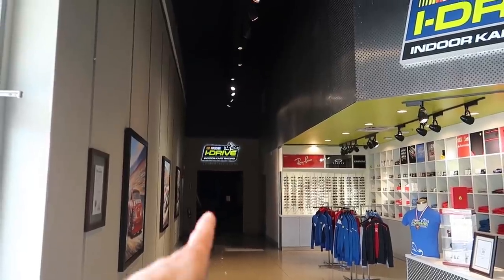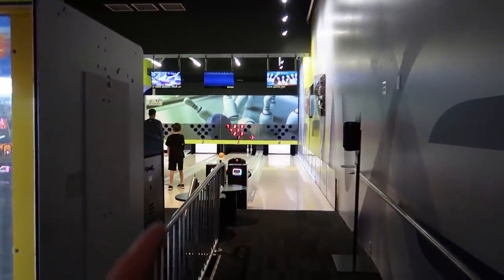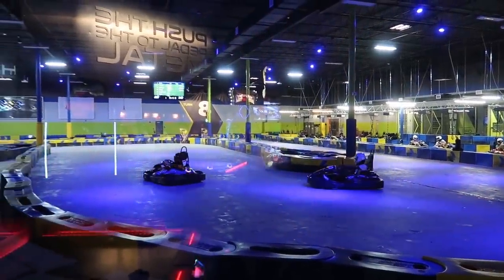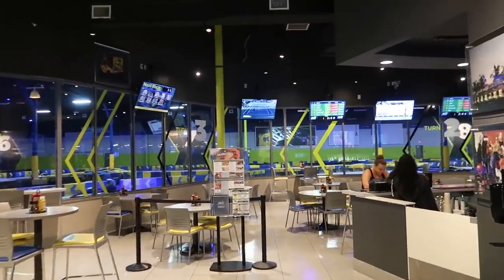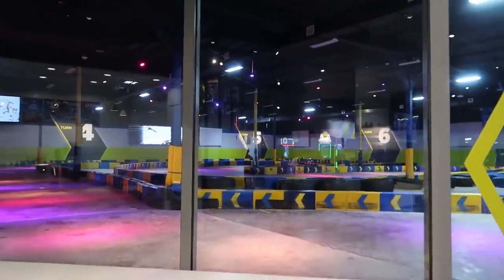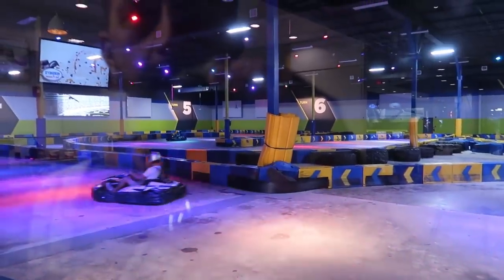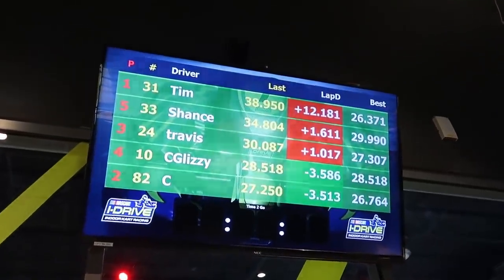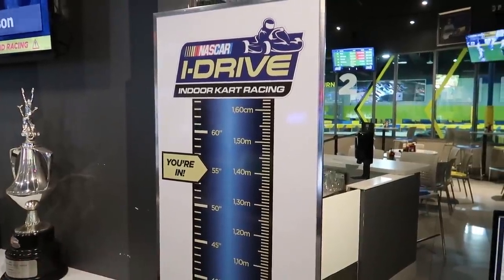Racing Electric Go Karts At 45 MPH! | Nascar Indoor Go Kart Racing!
In today's vlog we head to I-Drive Nascar Indoor Go Kart Racing! We take a look around before we start racing. There are some arcade games and a food area to take up some time while you wait for your race time. We got a groupon for $25 for 2 races. It was pretty awesome. We completed our 2 races with a couple of other people racing as well, you could definitely feel the speed! We hope you enjoyed this look at the I-Drive Nascar Indoor Go Kart Racing!

Other racing vids!